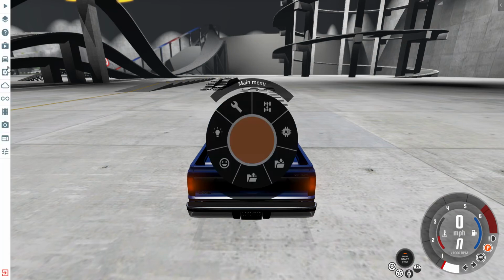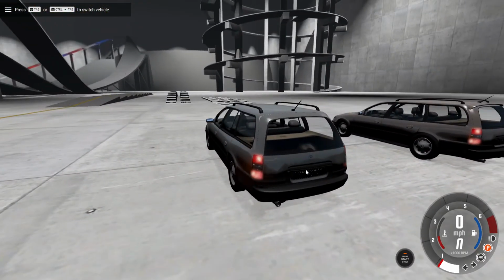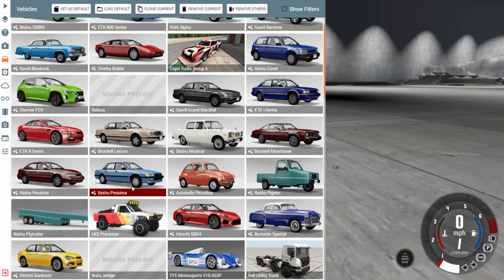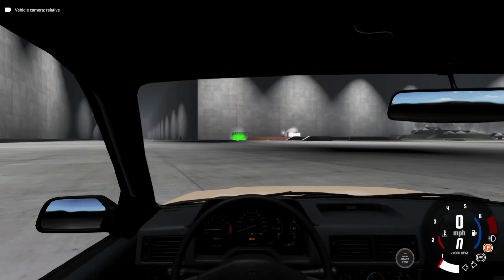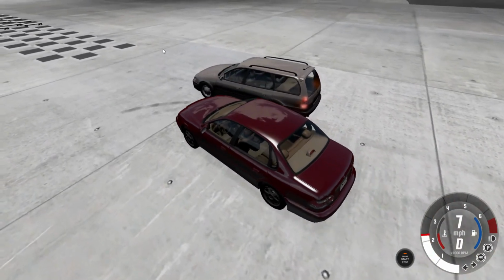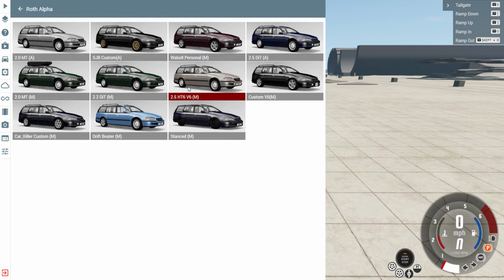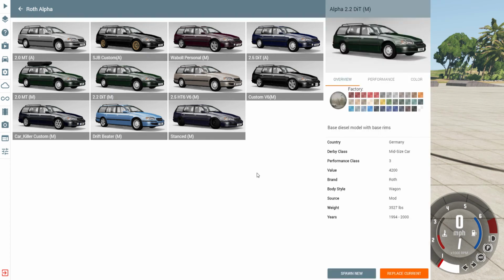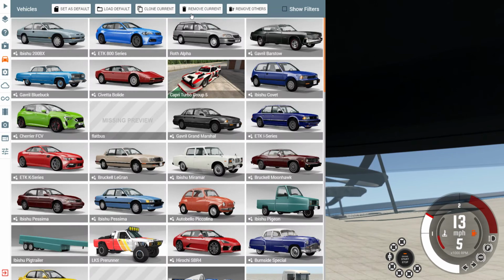BeamNG drive 1994 Part 2 Weird Pessima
I don't know if it's a Pessima or not a Pessima…?